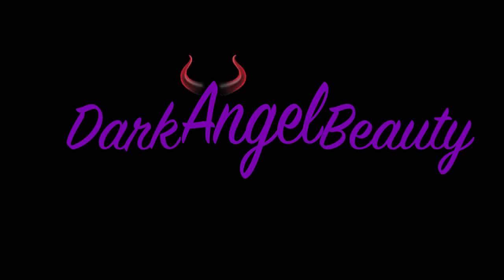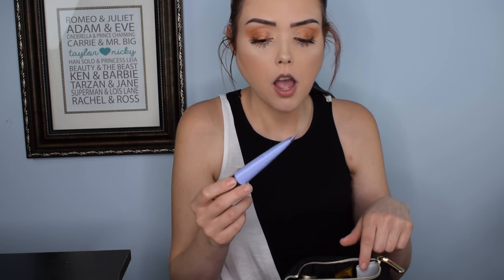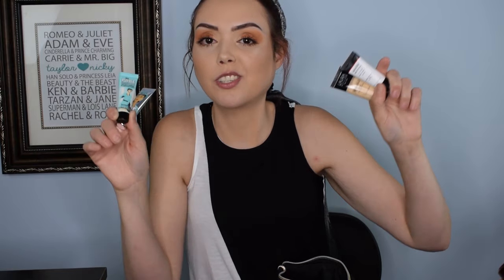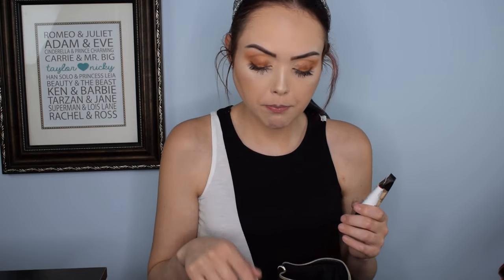BACKUP COLLECTION | PRIMER EDITION